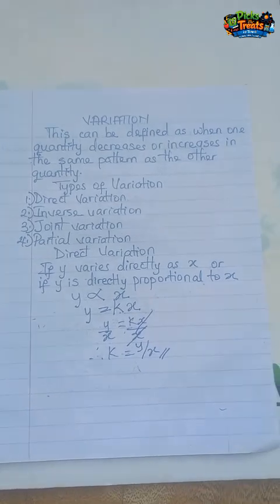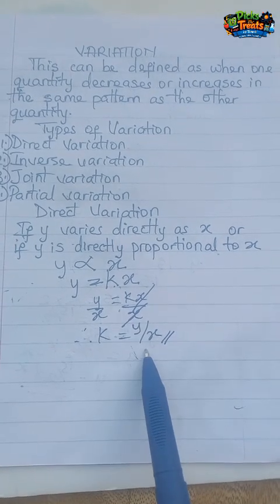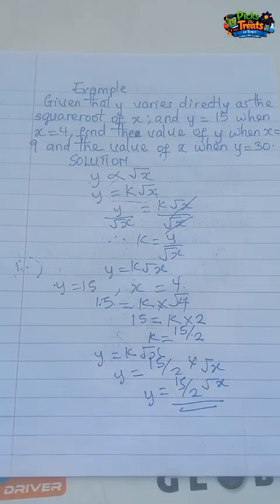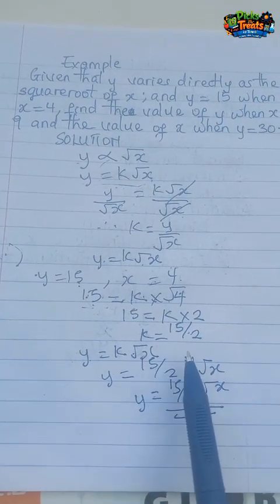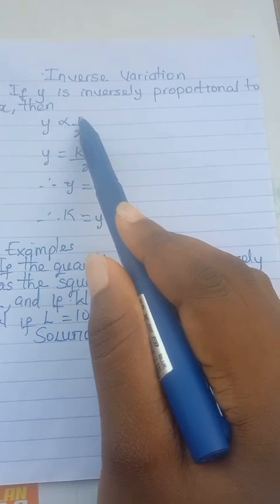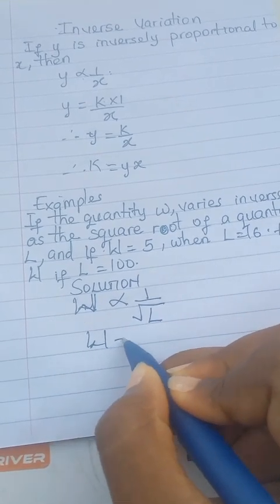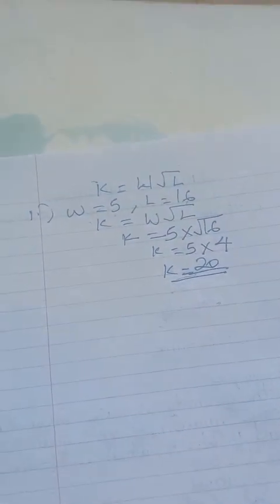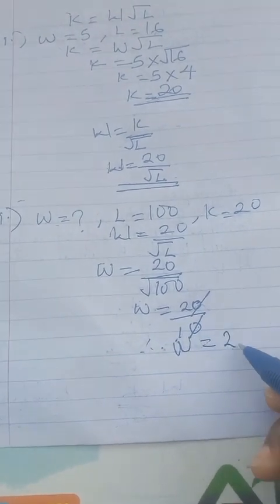VARIATION MADE EASY📖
In this video, I break down the concept of Variation in a simple and easy-to-understand way. Whether you're preparing for WAEC, NECO, JAMB, or just want to improve your math skills, this lesson is for you.